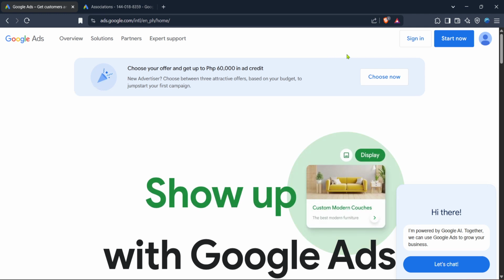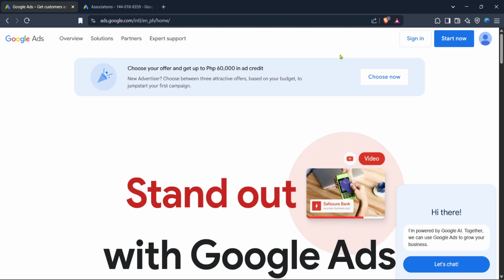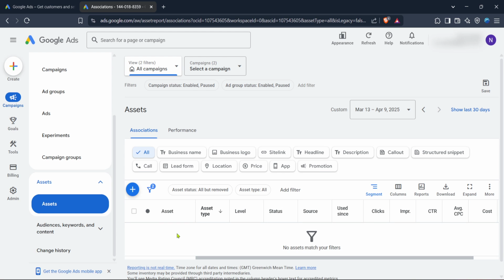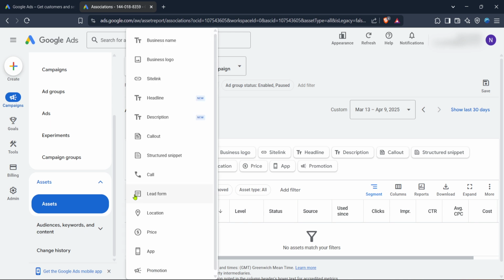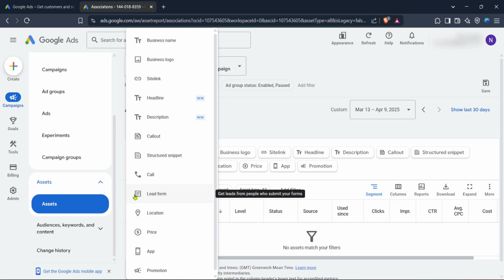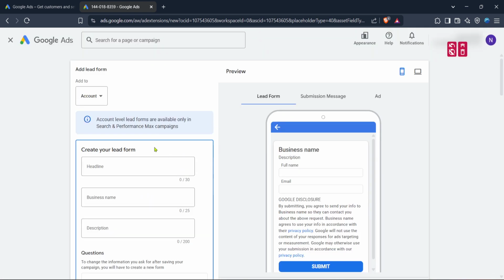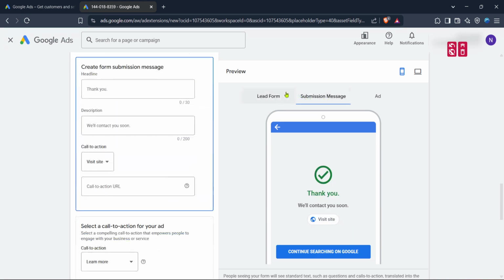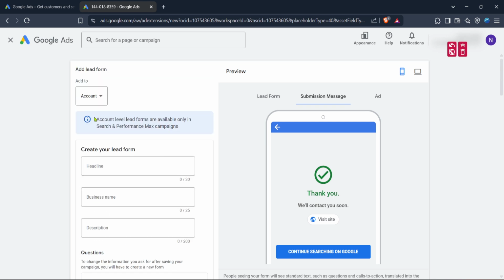How to Use Google Ads Lead Form Assets Effectively Best Practices (Full 2025 Guide)